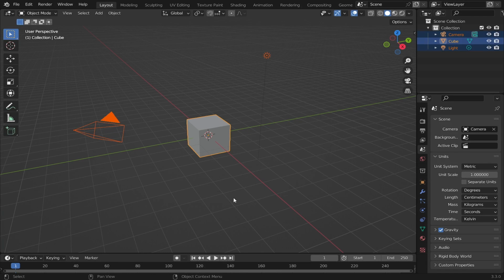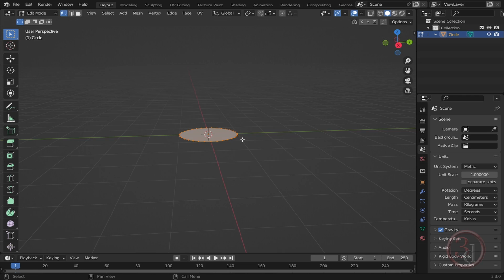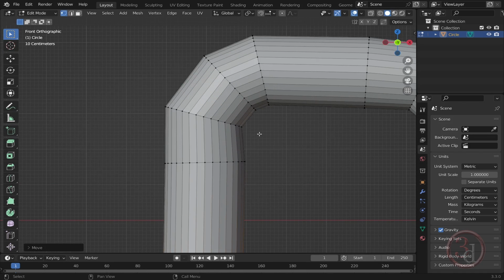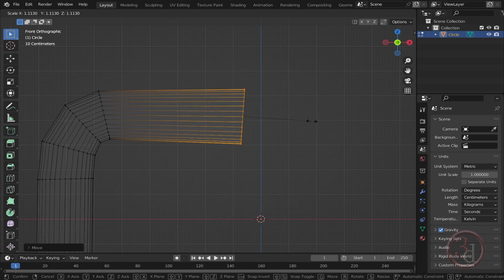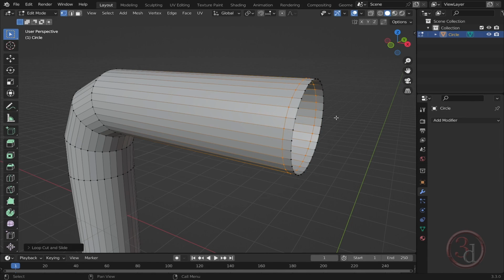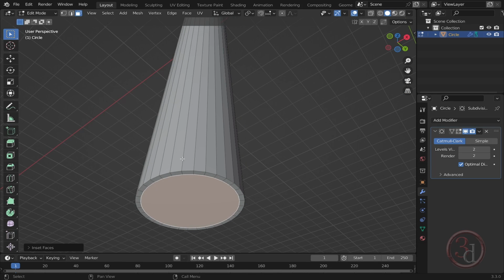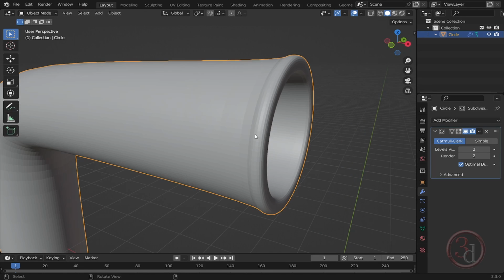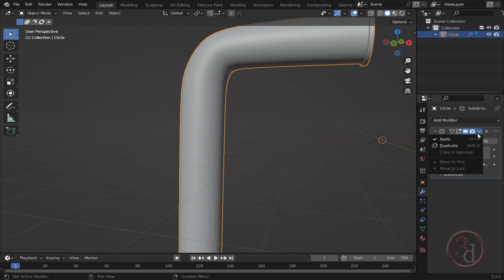Simulate Fire from Pipe - Part 1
Simulate Fire from Pipe. In this series we will model the pipe first in Part 1 of the video. This is good for beginners.